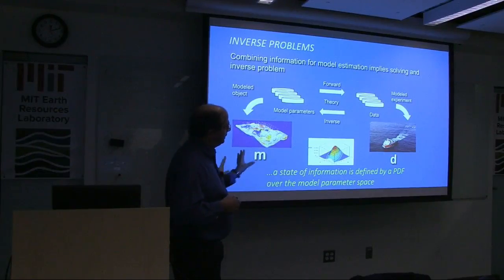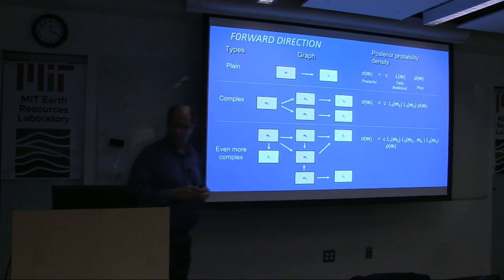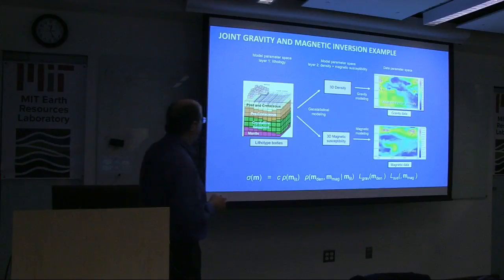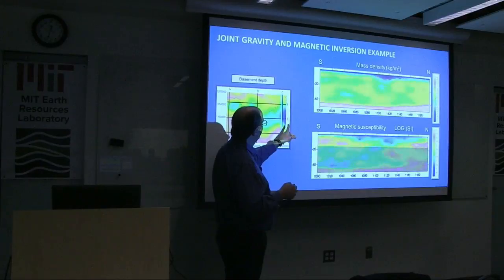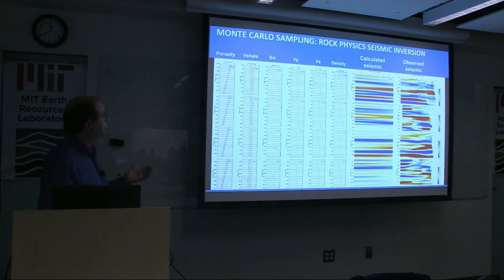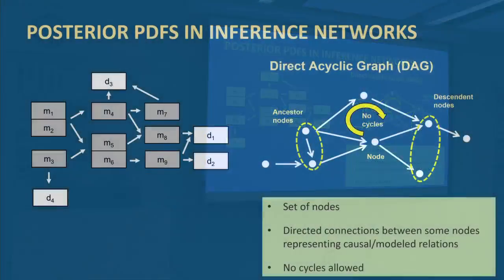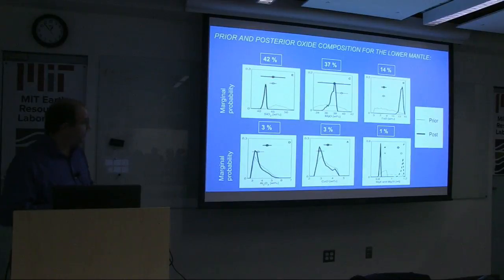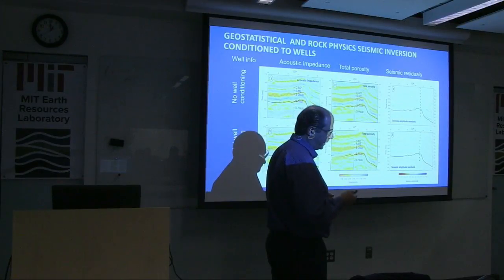Miguel Bosch: Inference problems in complex models and applications to Earth Sciences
Miguel Bosch, CEO and Founder of Info Geosciences, presents " Inference problems in complex models and applications to Earth sciences" at the MIT Earth Resources Laboratory on December 21, 2018.

"The inference of the subsurface earth structure and properties requires the integration of different types of data, information and knowledge, by combined processes of analysis and synthesis. To support the process of integrating information, the common concepts of data inversion and tomography are evolving to expand its application to models with multiple inner components (properties, scales, structural parameters) that explain multiple data (geophysical survey data, well-logs, core data). The probabilistic inference methods provide the natural framework for the formulation of these problems, considering a posterior probability density function (PDF) that combines the information from the prior knowledge and the new sets of observations. To formulate the posterior PDF in the context of multiple datasets and model components it is required to identify and model the causal or statistical dependencies across them. The dependencies can be described appropriately via direct acyclic graphs, conforming an inference network. The posterior PDF of the network formulates by the product of the prior information PDFs of the primary nodes, the conditional PDFs of the inner links and the data likelihood functions of the data nodes. Once the posterior probability has been modeled, realizations can be obtained following a sampling approach or searching for a maximum posterior probability earth medium configuration. Examples of inverse problems in complex models can be shown at various scales. At local scale, for example, the distribution of rock lithology, porosity and fluid saturation is inferred from pre-stack seismic data and a calibrated rock-physics model. At regional scale, joint inversion of gravity and magnetic data is applied for the estimation of the lithological structure of the crust, with the lithotype body regions conditioning the mass density and magnetic susceptibility fields. At planetary scale, the Earth mantle temperature and element composition is inferred from seismic travel-time and geodetic data. Challenging problems in inner Earth and fluid reservoir dynamics could be solved with these methods. "